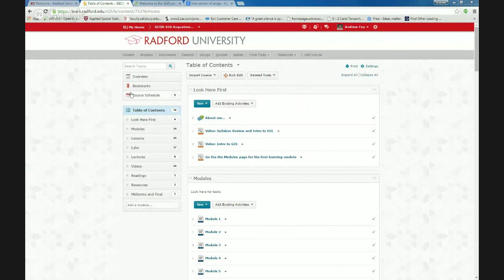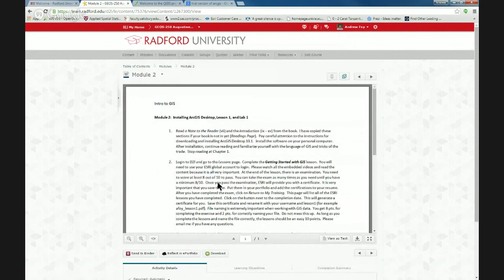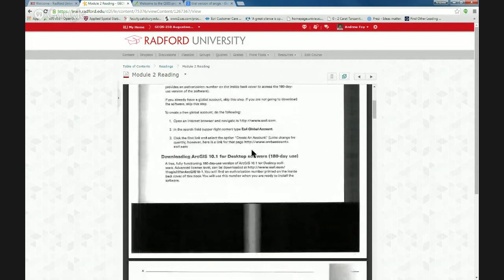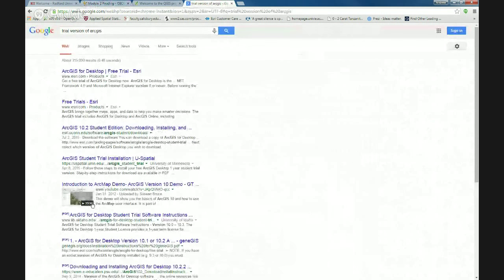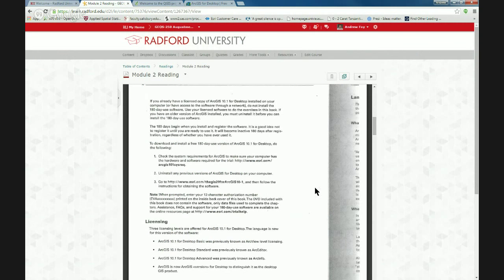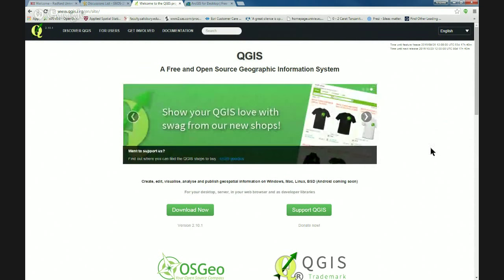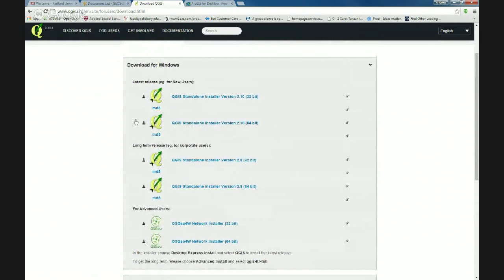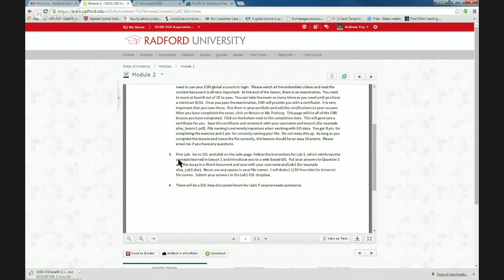Install ArcGIS and QGIS